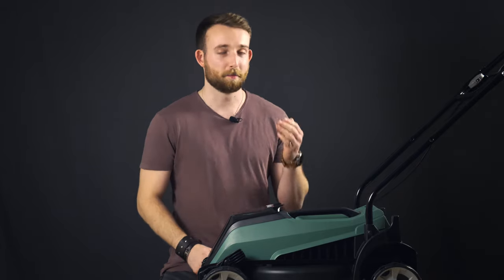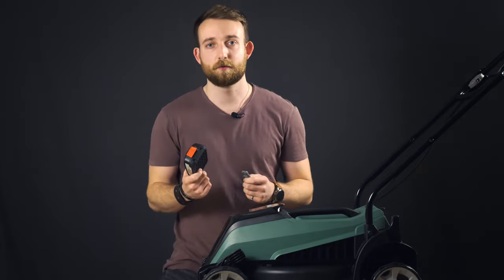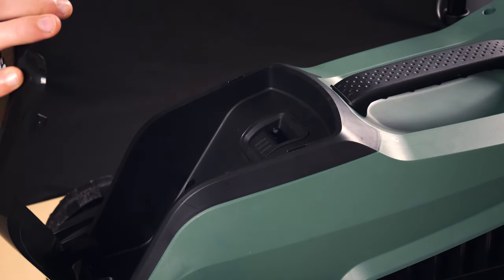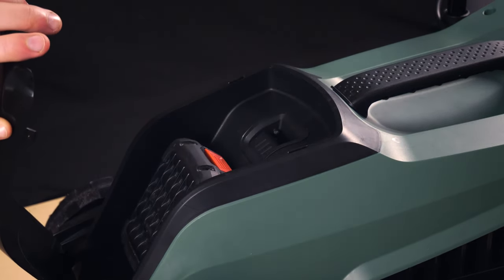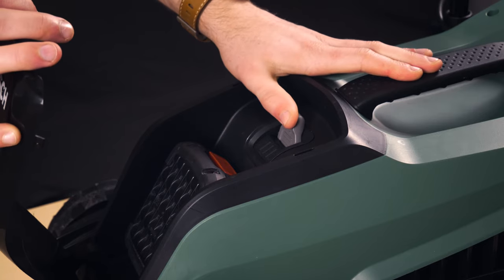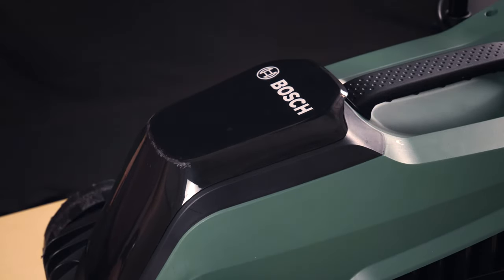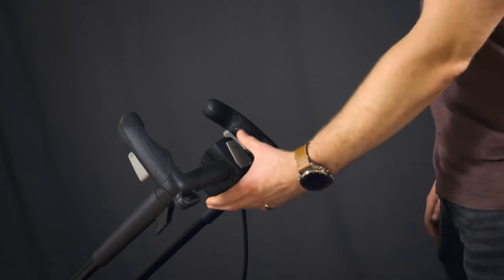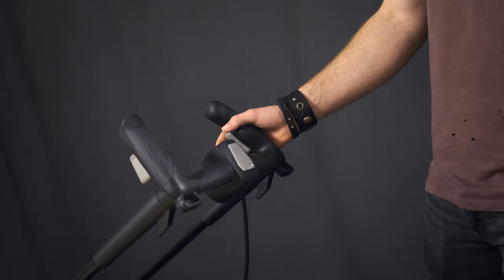Bosch Cordless Lawnmower Not Starting (SOLUTION!)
Be social!

The first lawnmower available on the Bosch 18v Power4All battery platform, meaning it shares battery compatibility with a wide range of cordless tools for the home and garden, the CITYMOWER 18 is ideal for people who want to maintain smaller urban gardens without the frustrations of tangled power leads. Battery power means the CITYMOWER 18 is especially easy to use, and its quiet too - so you can get on with the job without disturbing the neighbours. The grass combs on the side of the machine enable it to cut closer to edges and borders, so you won't have to spend as long going over everything with a grass trimmer when you've finished, and the Ergoflex handles ensure a comfortable posture when steering the mower.

For people who already own Bosch Power4all 18v cordless DIY or Garden power tools, the CITYMOWER 18 is available as a bare tool for use with your existing batteries; alternatively, it can be supplied with a battery and charger so it is ready to go straight out of the box.

Bosch CITYMOWER 18v Cordless Rotary LawnmowerSpecifications
• Power: Battery
• Battery Voltage: 18v
• Battery Type: Bosch Power4All Lithium Ion
• Width of Cut: 34cm
• Height of Cut: 30-60mm
• Recommended Lawn Area: 200 square metres
• Noise: 89dB
• Machine Weight: 9.9kg

Features & Benefits
• First lawnmower on the Bosch 18v Power4all battery platform
• Low noise design
• Ideal for small urban gardens
• Shares battery compatibility with other Bosch 18v DIY or garden power tools
• Front hinged grille battery compartment
• Proven bowl design and premium blade for outstanding cutting and collection
• Ergoflex handles for unrivalled ergonomics
• Cutting height adjustment
• Engineered grass combs for cutting closer to edges and borders